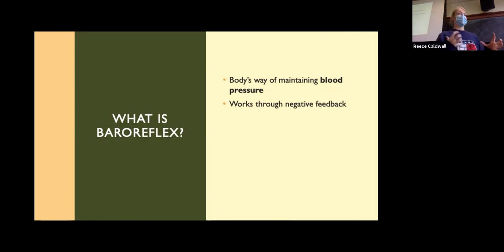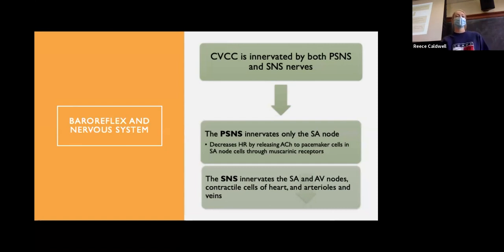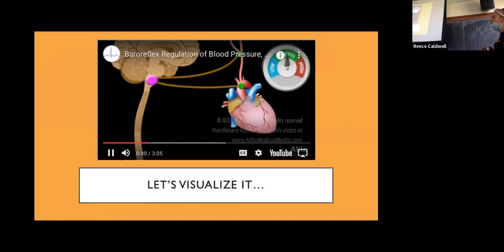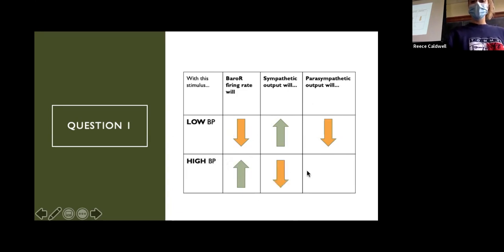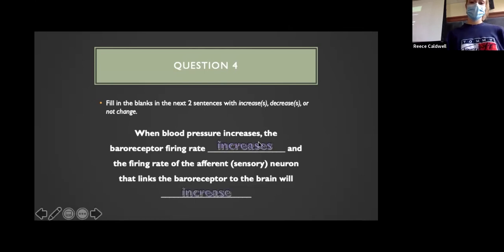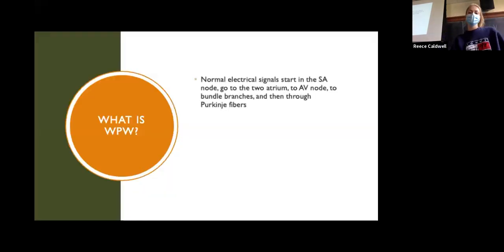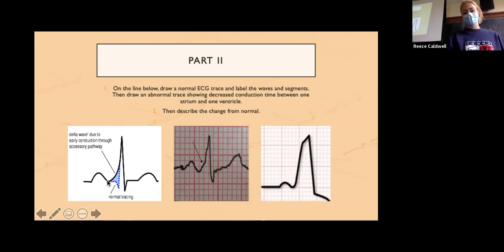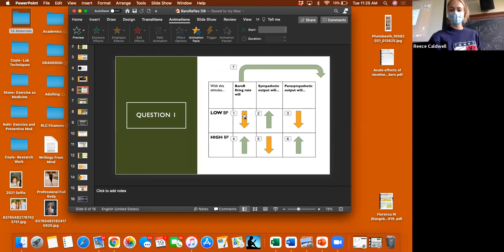Discussion 8- Baroreflex